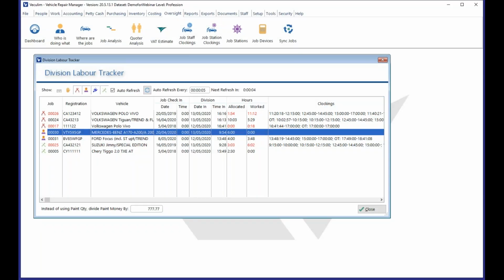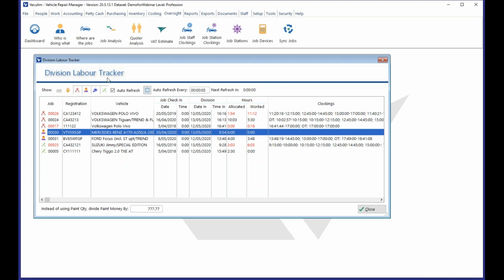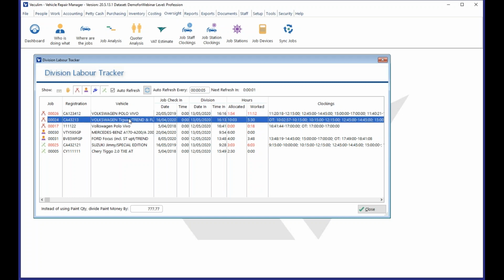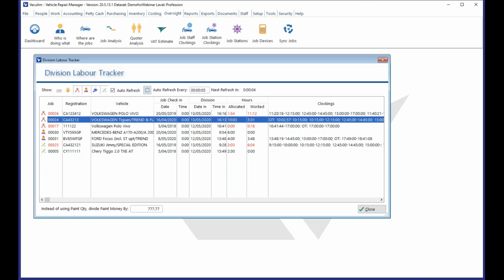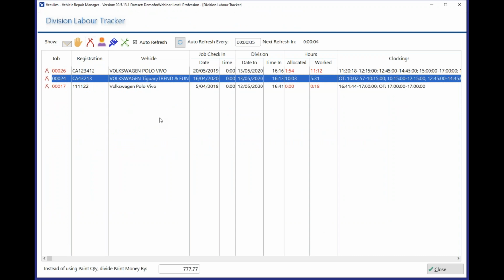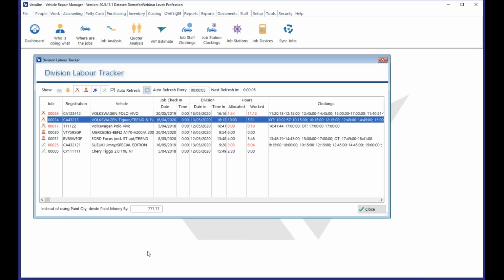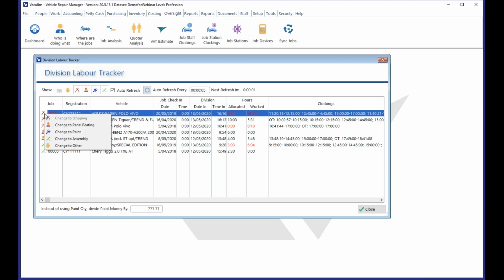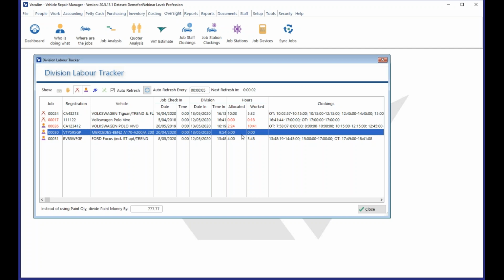Monitoring Labour In Departments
You can easily track exactly which jobs are running over time in each department in your panelshop or mechanical workshop.